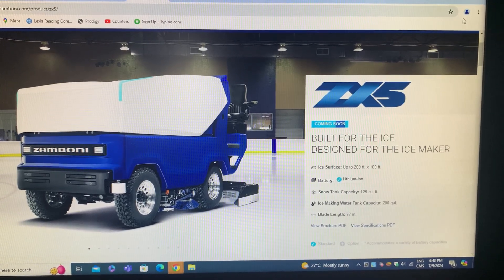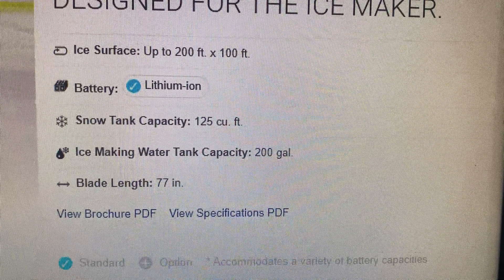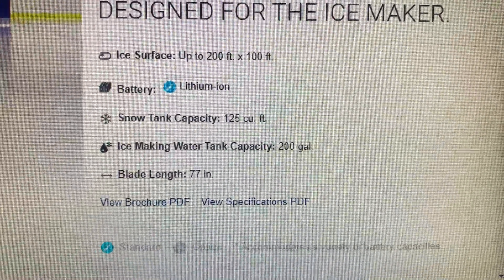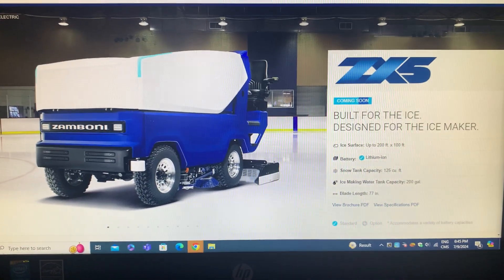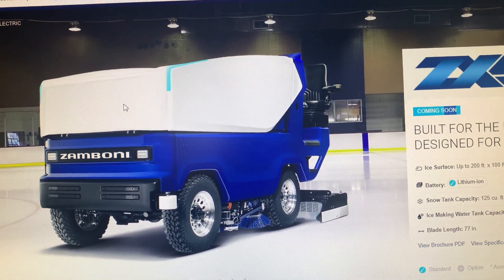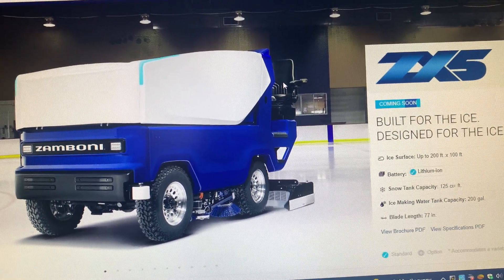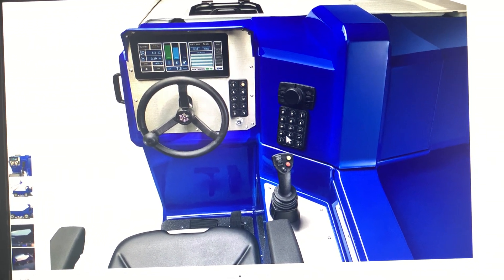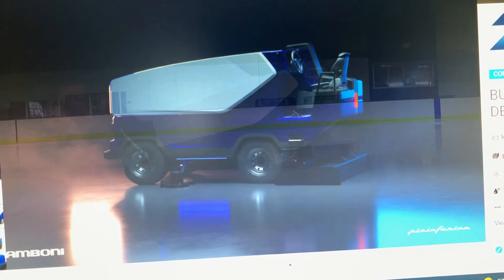Facts about the Zamboni model ZX5 lithium ion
￼ This Zamboni has new futures